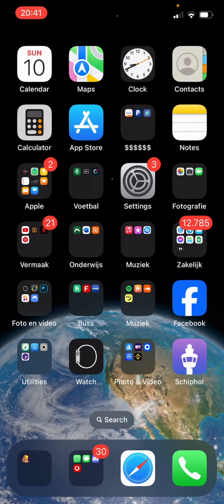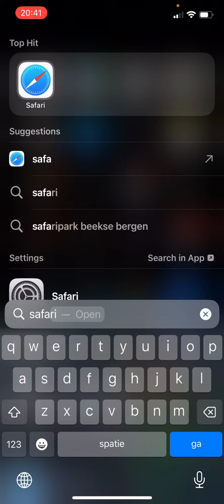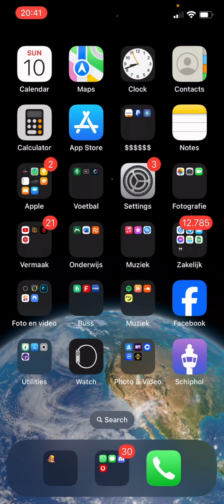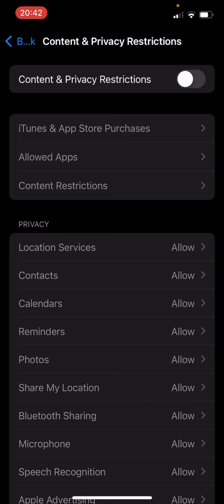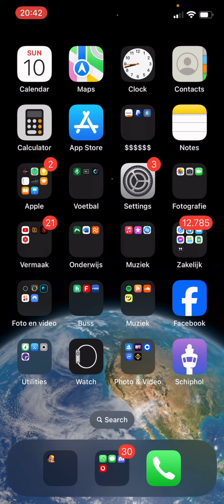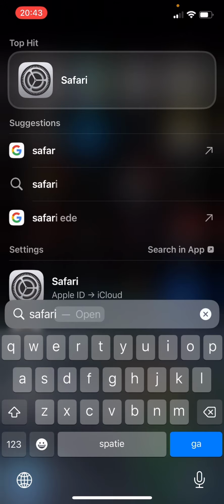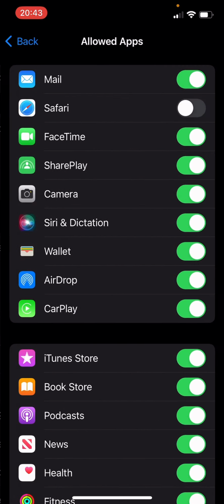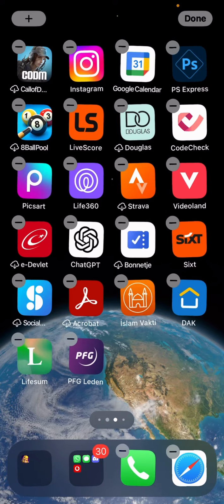How to uninstall/delete Safari from your Iphone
Hi guys, in todays video i'm giving a tutorial on how to delete Safari from your Iphone.